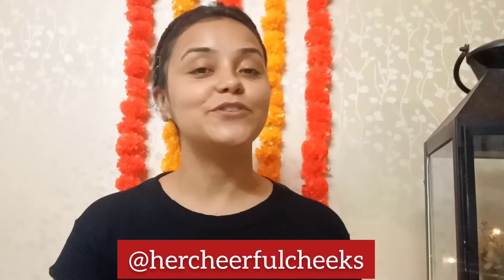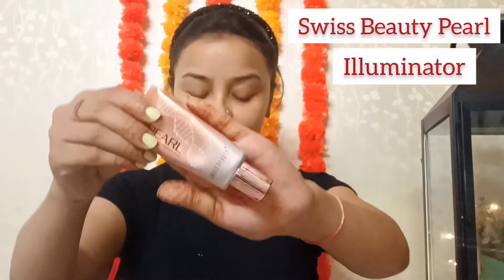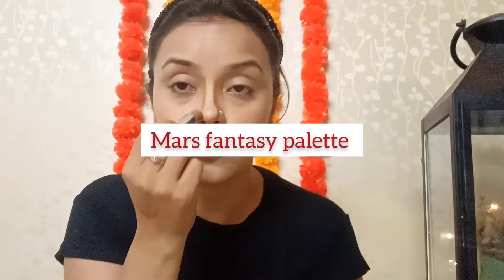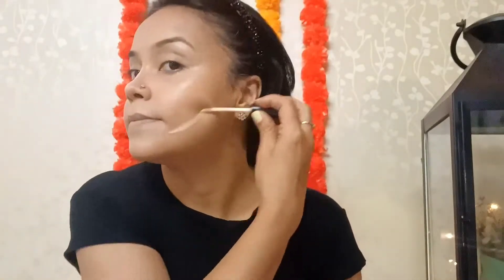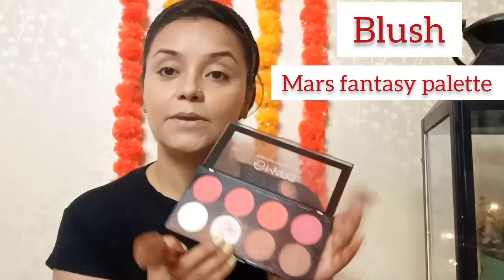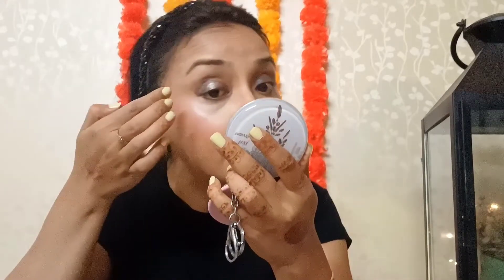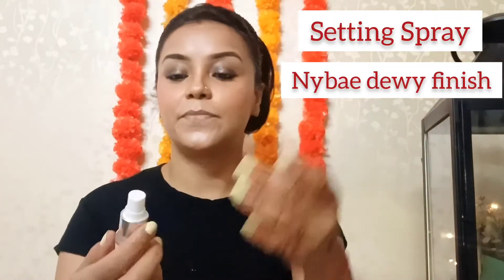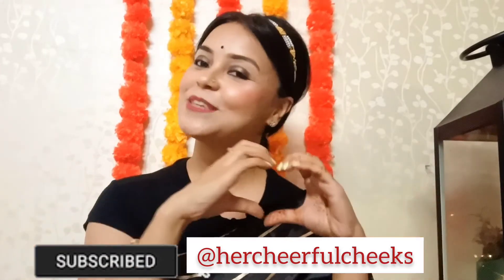2 Diwali Card Party look Tutorial | Beginners Diwali Make up Tutorial How to get ready for Diwali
2 Diwali Card Party look Tutorial | Beginners Diwali Make up Tutorial How to get ready for Diwali

video highlights
grwm diwali Card party look
diwali Card party outfit
Diwali party outfit ideas
diwali outfits
Diwali look for girls
diwali trends 2022
traditional Diwali look
Indian festival make up look
quick simple and easy diwali look
diwali make up step by step
diwali make up look you need to try this year
simple diwali make up look
stunning diwali make up look
diwali make up tutorial to look gorgeous this season

keep shining
Dazy